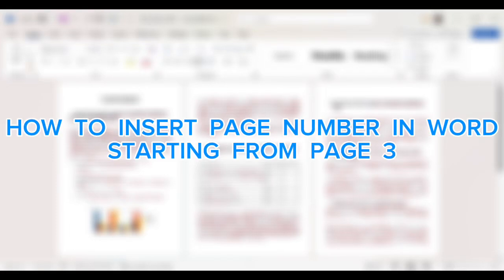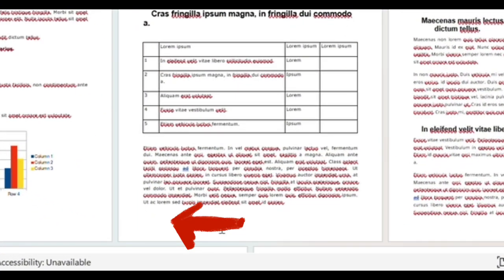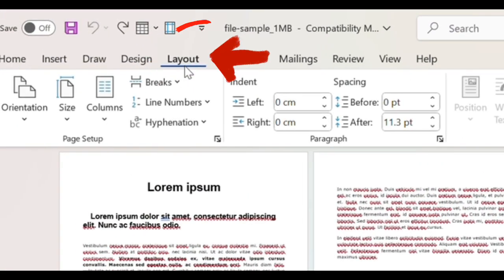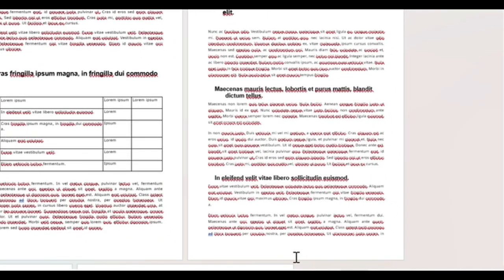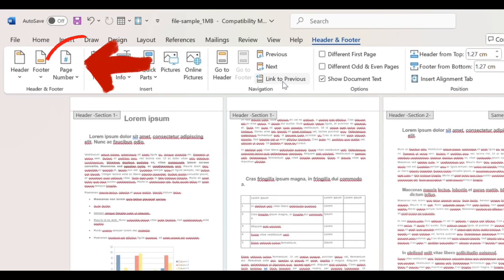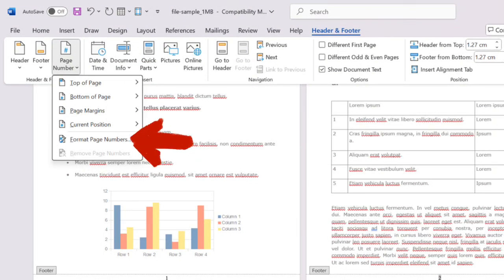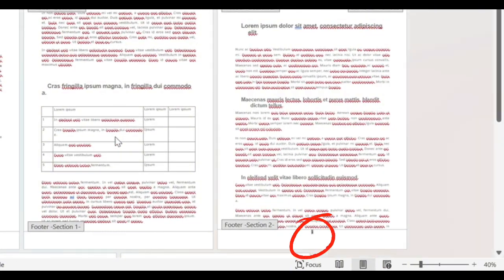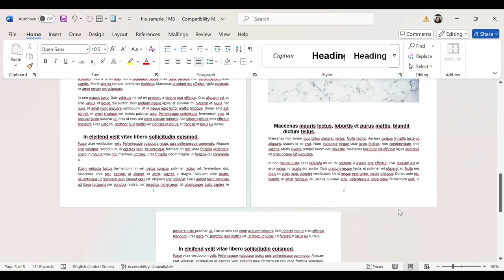How to Insert Page Number in Word from Page 3 Fast!!!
Need to start page numbering in Microsoft Word from page 3 instead of page 1? This step-by-step tutorial shows you how to insert page numbers starting from a specific page — perfect for documents with a cover page and table of contents.

I’ll walk you through breaking the section, unlinking headers, and inserting page numbers that begin exactly where you want — all using the latest Word 2025 method.

✔️ Works in Microsoft Word 2016, 2019, 2021 & Office 365
✔️ No add-ons or advanced skills needed
✔️ Ideal for reports, dissertations, and formal documents